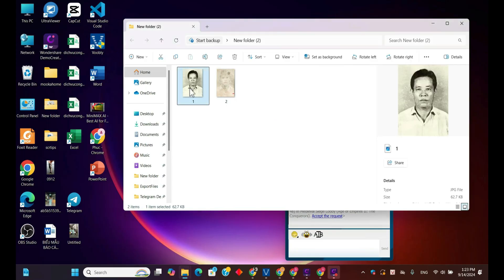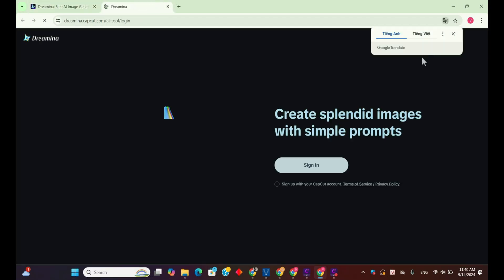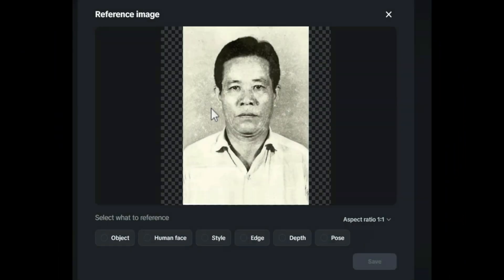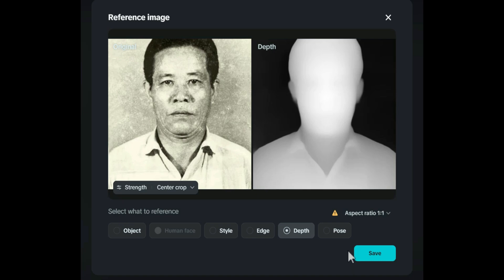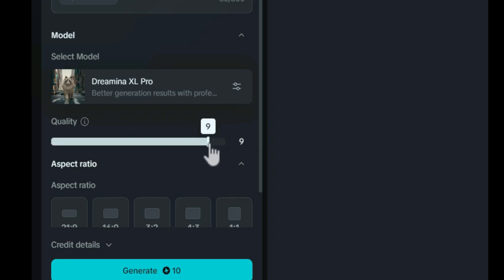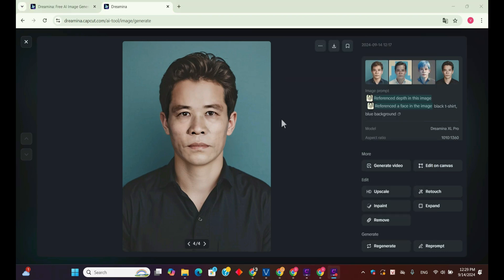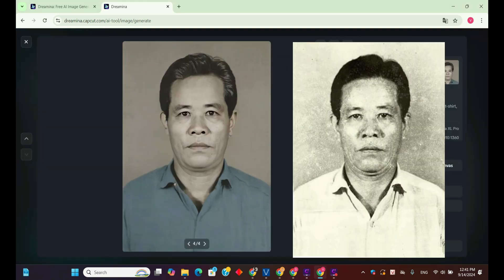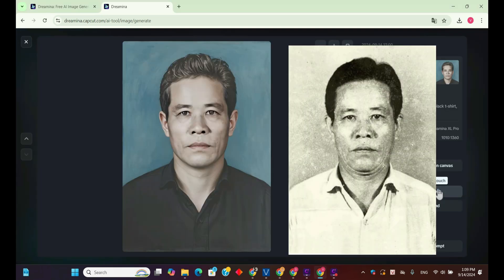Restore & Colorize Portraits with Dreamina AI - Easy Photo Editing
In this tutorial, learn how to effortlessly restore and colorize old portrait photos using Dreamina AI! Whether you're a photography enthusiast or just looking to breathe new life into cherished family memories, this video will guide you step-by-step through the easy photo editing process.

We'll explore the powerful features of Dreamina AI, showcasing its ability to enhance details, remove blemishes, and apply stunning colors to black-and-white images. Discover tips and tricks to get the best results and transform your vintage portraits into vibrant, captivating pieces of art.

Join us as we demonstrate the intuitive interface, share practical examples, and provide you with all the information you need to start your photo restoration journey today.